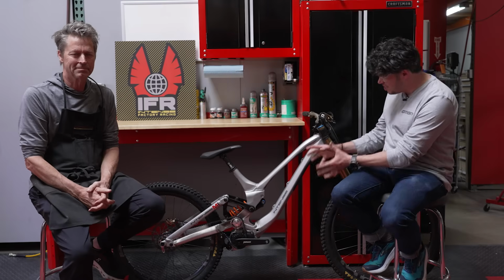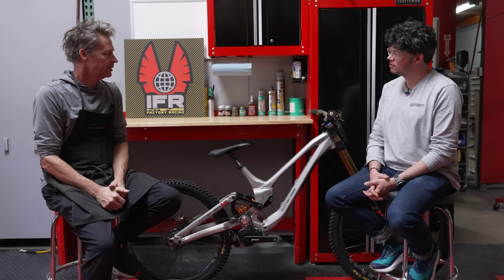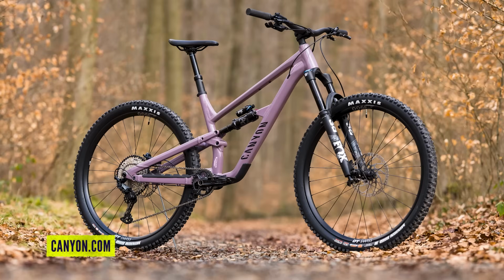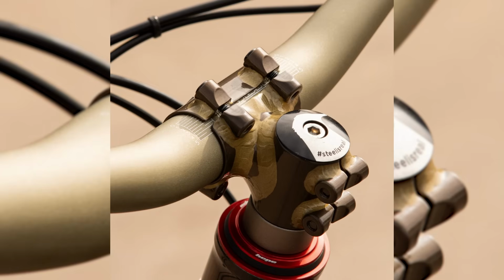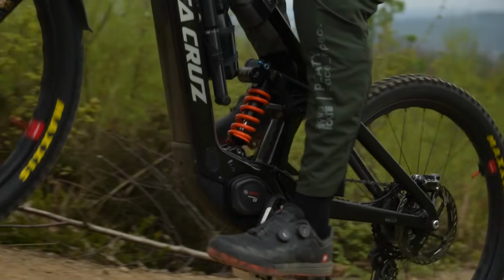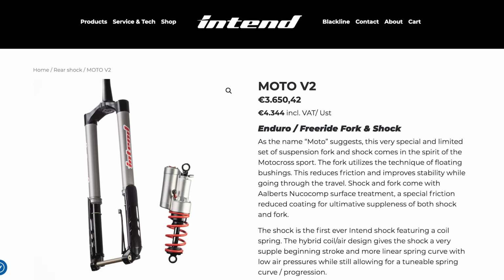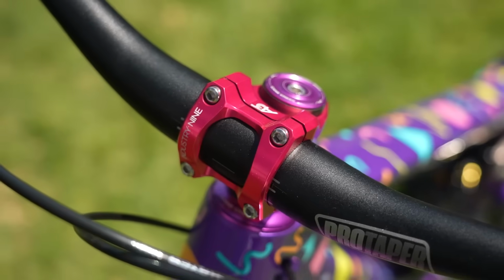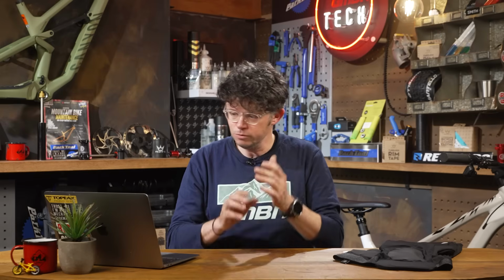INTENSE Goes Gearbox? Exclusive Jeff Steber Interview | GMBN Tech Show 382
In this week's GMBN Tech Show, Owen Coutts (aka Owen The Bike Nerd) is visiting a legendary bike designer and frame builder who changes Downhill racing forever, Jeff Steber! Jeff shows us one of two INTENSE gearbox and belt-drive bikes in existence!

💻 Submit Top Mods, Bike Caves, Rewinds and more to us

⏱️ Timestamps ⏱️
00:00 - Intro
01:09 - [Exclusive] Jeff Steber Interview
06:42 - Back To The Set
07:03 - News
 18:40 - Quiz
20:08 - AskGMBNTech
22:50 - Comments
16:01 - On The Channel

What do you think about the INTENSE gearbox bike?

📹  Park Tool's Calvin Jones Q&A 👉 youtu.be/6a4dl10uJYI